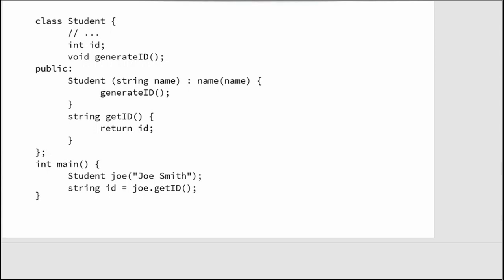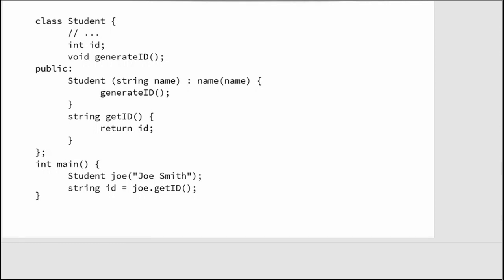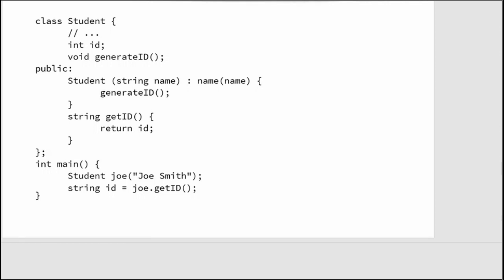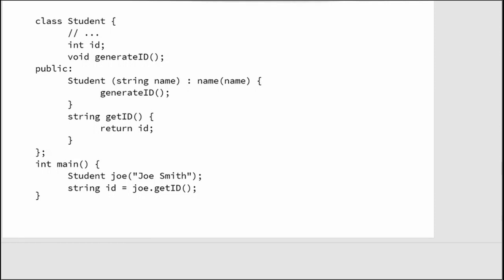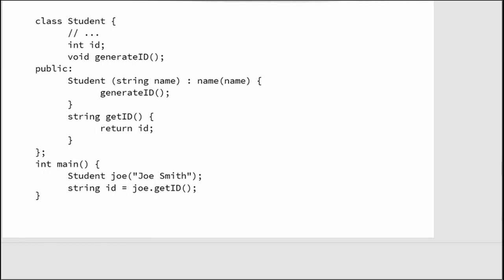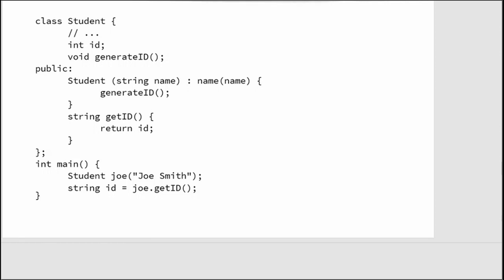20 Using Our Class Constructors